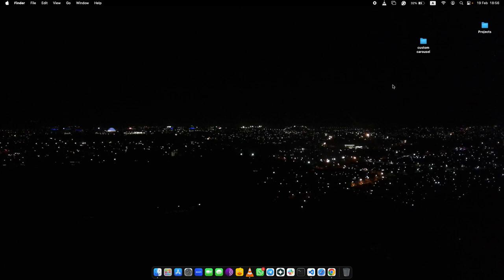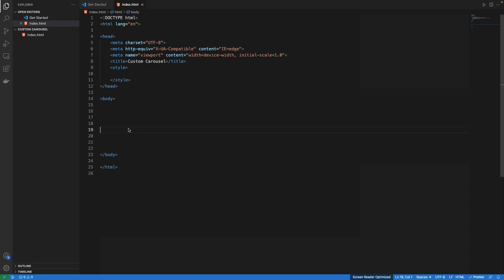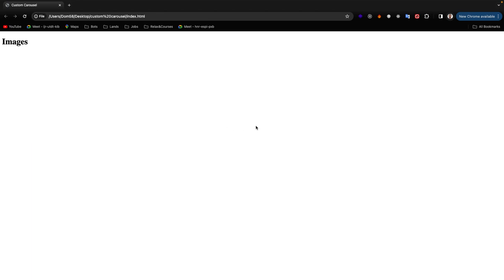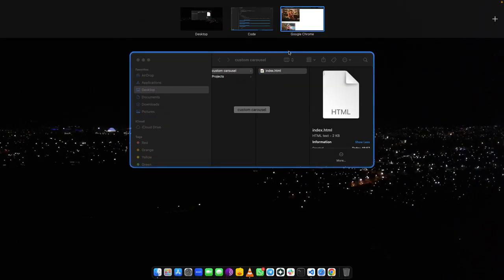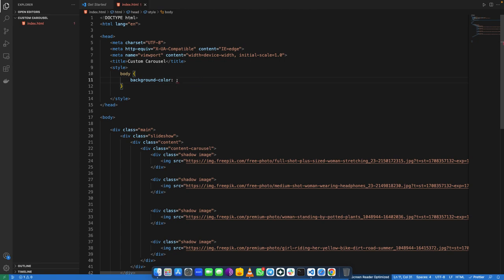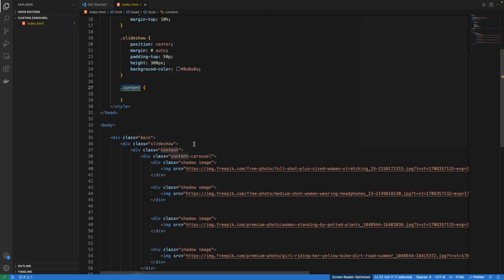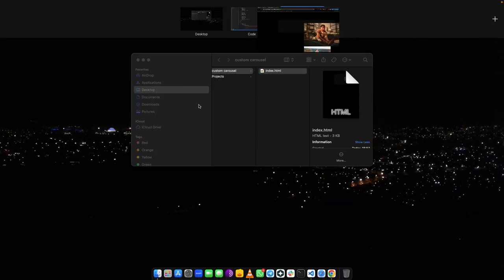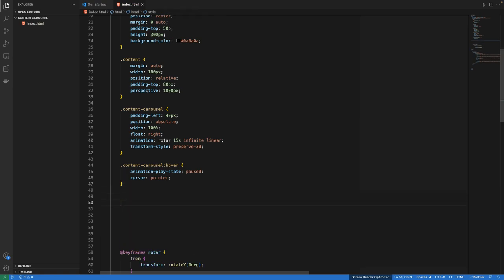Custom Carousels images using HTML and CSS for beginners & advanced step-by-step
In this video, we'll guide you through the process of creating captivating HTML/CSS carousels that add dynamic and interactive elements to your websites.

Carousels are a popular way to showcase multiple pieces of content, such as images, videos, or testimonials, in a visually appealing and space-efficient manner. Whether you're a beginner or an experienced developer, this tutorial is designed to help you master the art of sliding content.

Throughout this video, we'll provide step-by-step instructions and explain the underlying HTML and CSS concepts behind building carousels. We'll start with the basics, covering the structure and layout of the carousel container. From there, we'll explore various techniques for animating and transitioning the carousel content smoothly.

You'll learn how to customize the appearance of your carousels using CSS, including selecting the perfect fonts, colors, and backgrounds to match your website's design. We'll also demonstrate how to add navigation controls, such as prev/next buttons and pagination indicators, to enhance user experience and interaction.

But that's not all! We'll go beyond the fundamentals and dive into advanced carousel features, such as autoplay, responsive design, touch swipe functionality, and integrating carousel libraries or frameworks like Bootstrap or Slick Carousel.

By the end of this tutorial, you'll have the skills and knowledge to create stunning carousels that elevate your web projects to the next level. Whether you're building a portfolio website, an e-commerce store, or a content-heavy blog, these carousel techniques will add a touch of professionalism and interactivity.

Join us in this exciting journey of mastering HTML/CSS carousels.

Are you ready to slide into the world of captivating web content? Let's get started with HTML/CSS carousels!